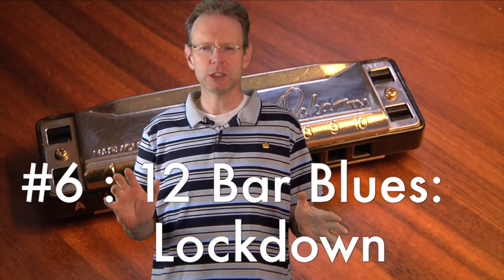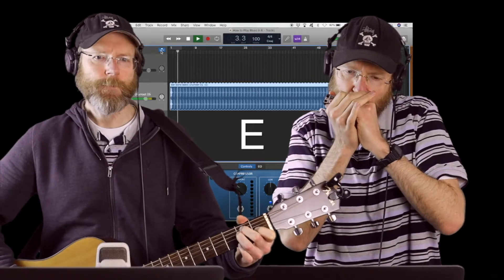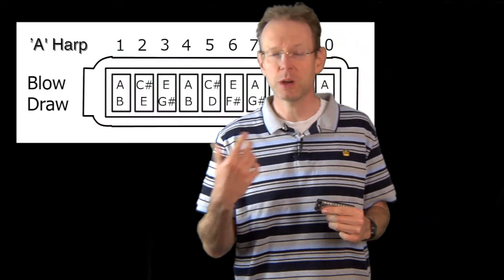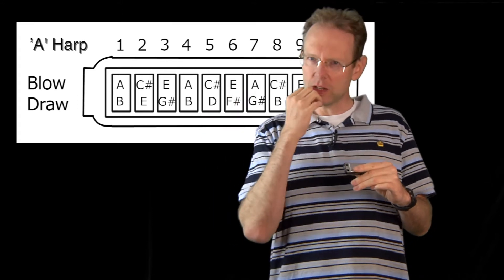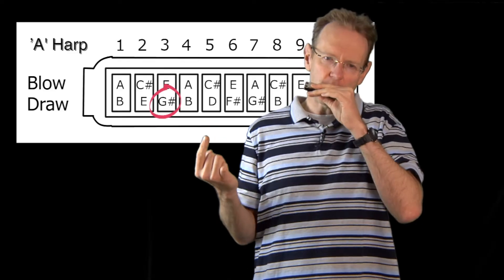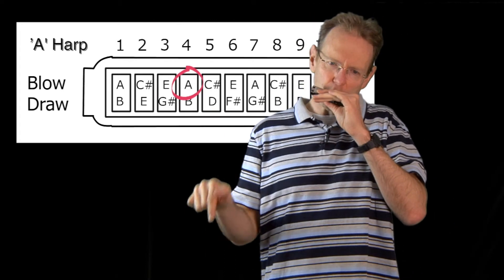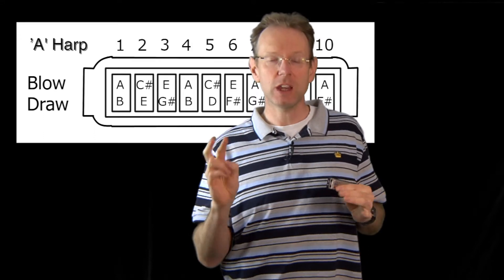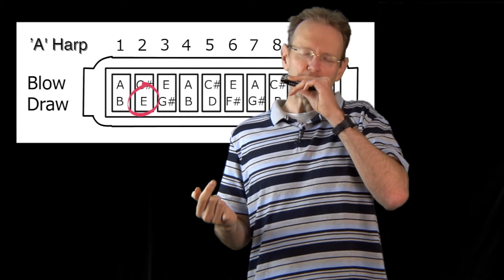How To Play Blues Harp #6 : 12 Bar Blues: Lockdown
The new unbearded Chris goes through the first part of a 12 bar blues instrumental in E that two of his older bearded versions put together during the lockdown, called 'Lockdown'.